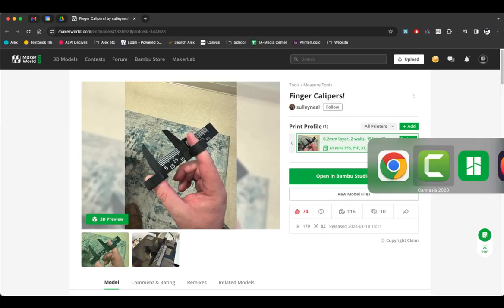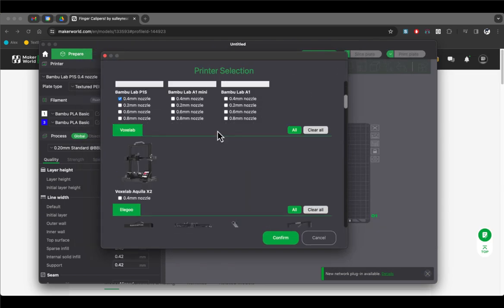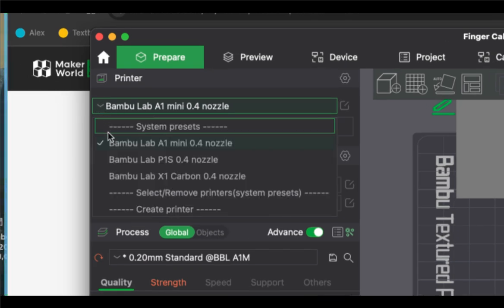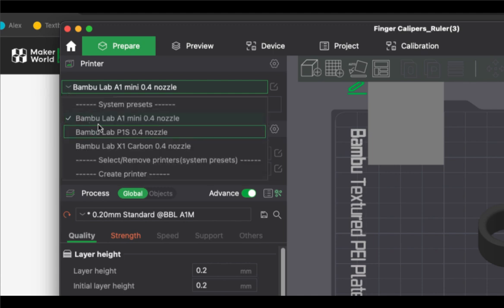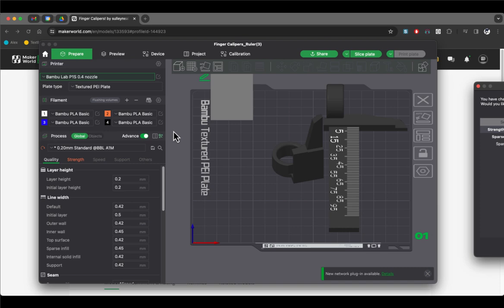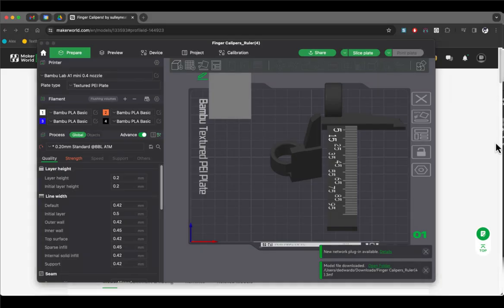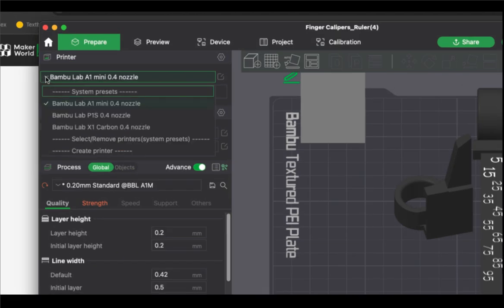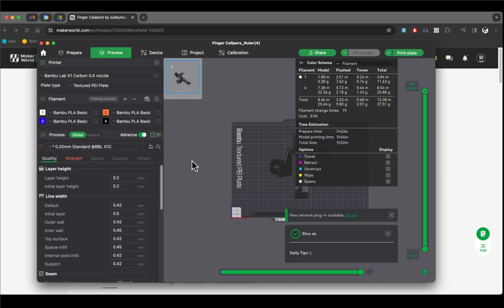Fixed - Bambu Lab P1S and X1C both having issues at the same time? Here is what fixed it for me.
Problems with my 3D printers started at the same time.  With the help from friendly commenters, we found the problem.  Thank you, if you were part of the solution.